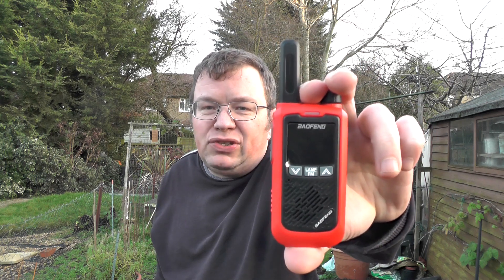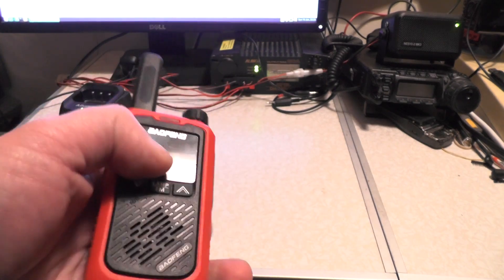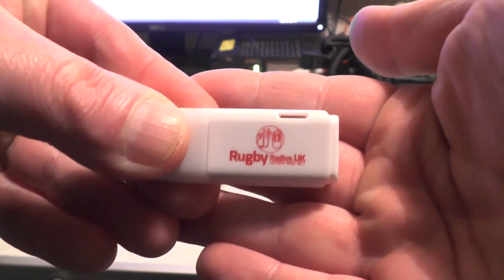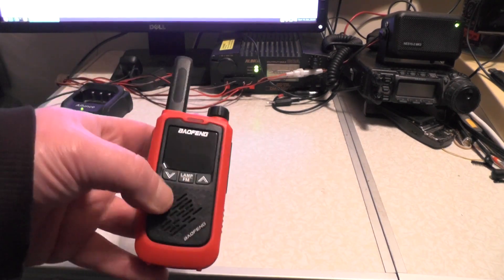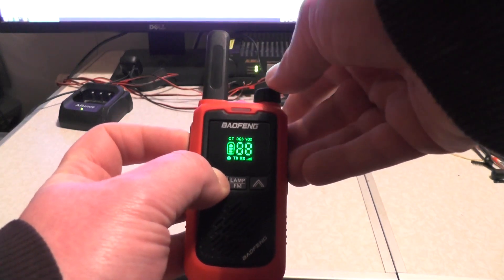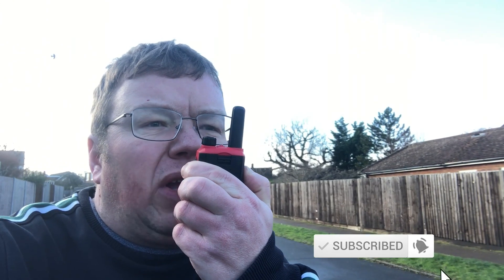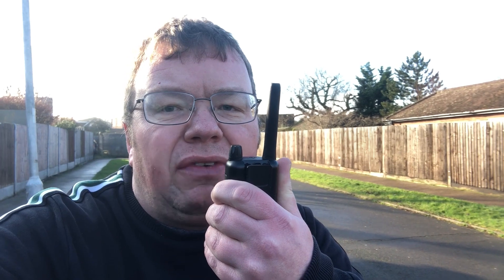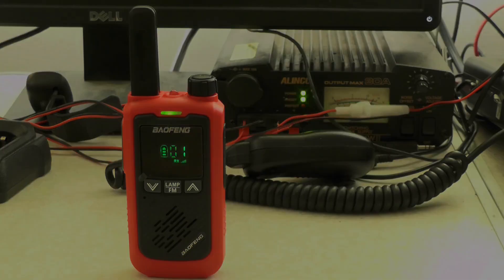The £10.50 radio - Baofeng BFT17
In this weeks video we look at a very cheap radio the baofeng BF-T17 radio with 16ch and do a on air test